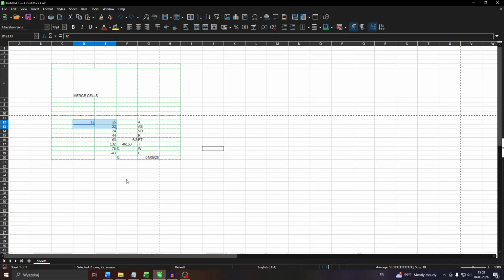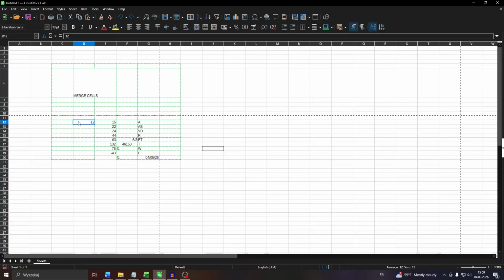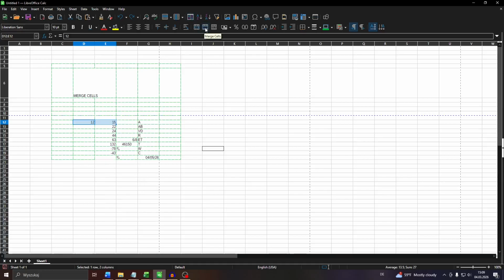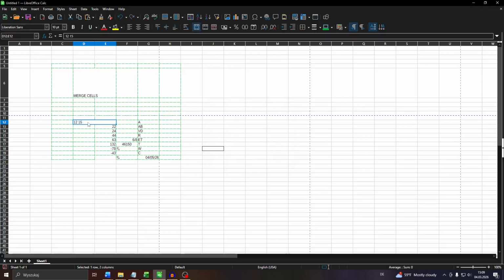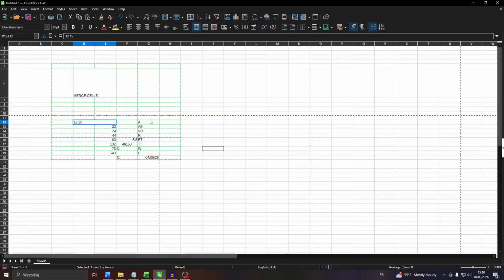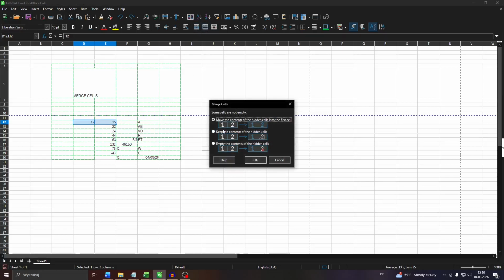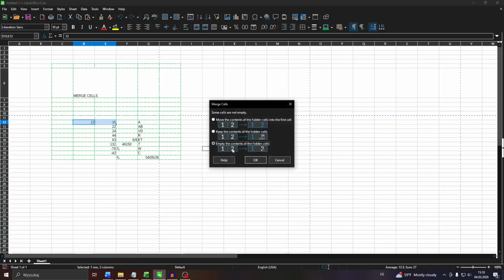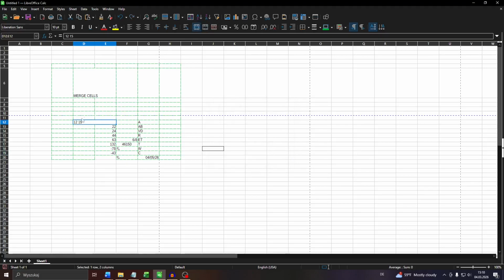How to Merge Cells in Table on Libreoffice Calc — Step by Step LibreOffice Tutorial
In this tech tutorial we explain how to merge cells in a table on LibreOffice Calc to combine multiple cells into one.

If you're interested in learning more about how to use Libreoffice app, you may learn how to add a double bracket on LibreOffice, too, in this tutorial